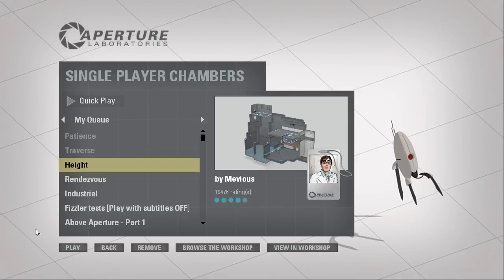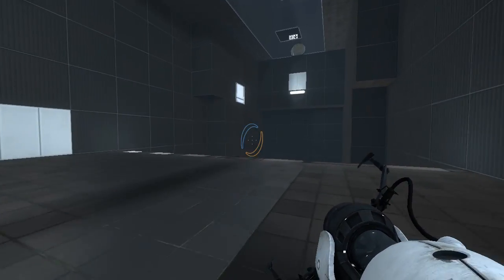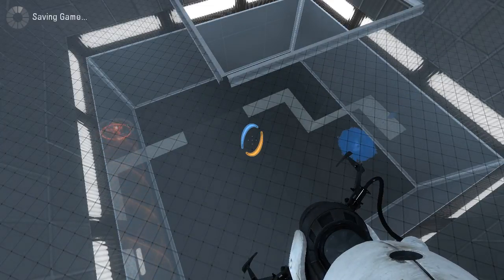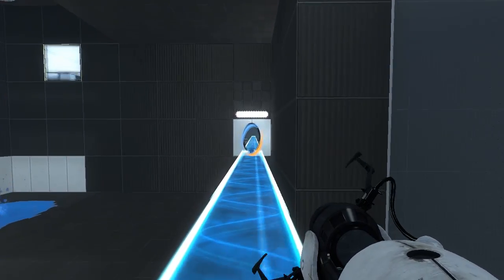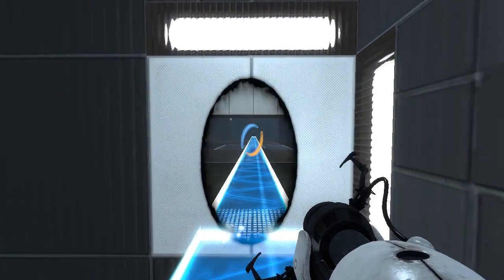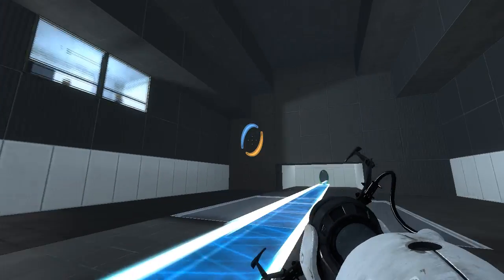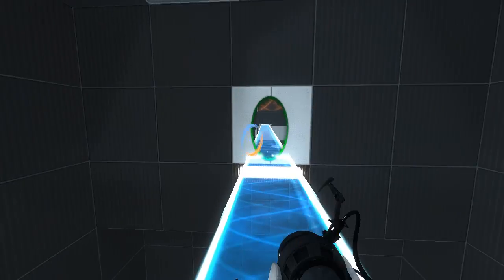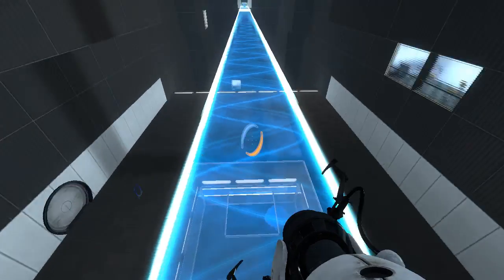Portal 2 PeTI - "Height" by Mevious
Blind playthrough. Yet another clever map from Mevious :)